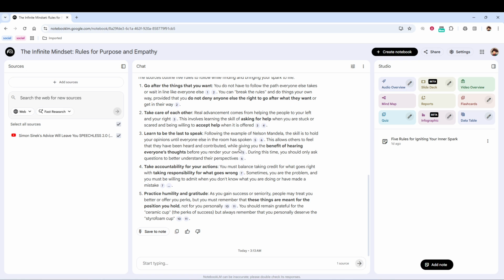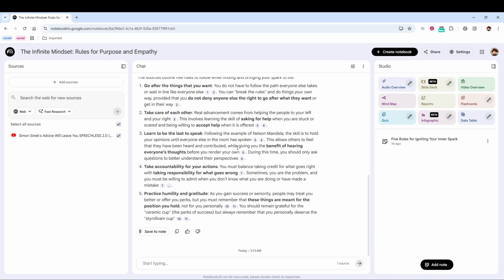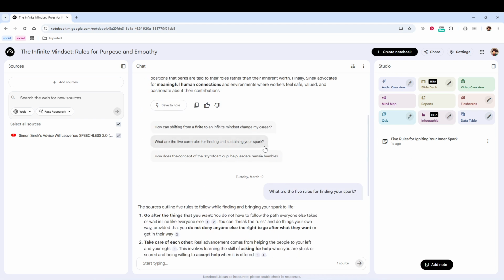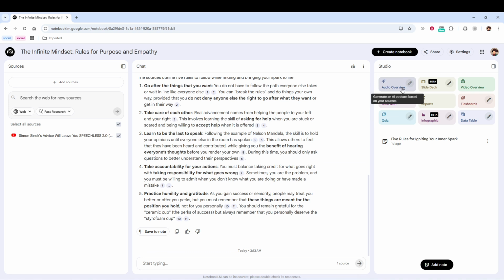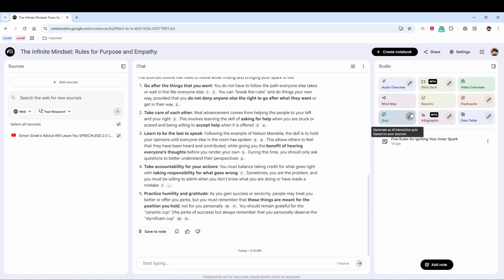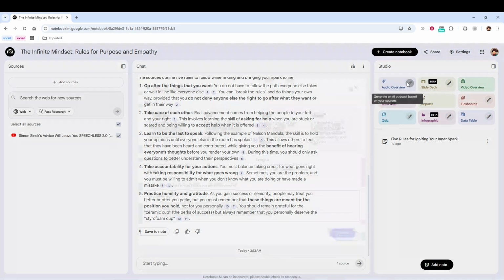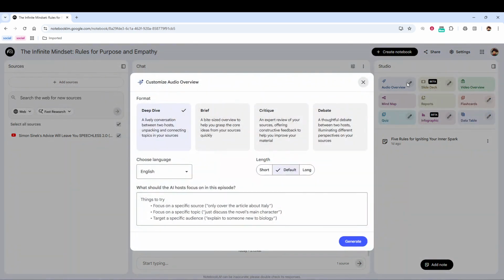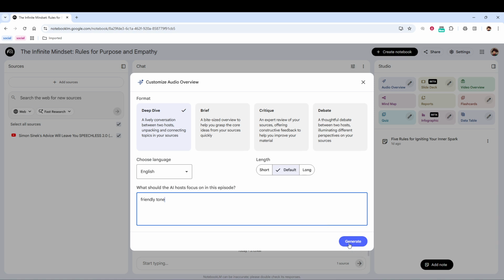How To Customize Output In Notebooklm [2026 Guide]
In today's video we cover: NotebookLM, NotebookLM tutorial, NotebookLM customize, NotebookLM output, customize output, NotebookLM export, NotebookLM features, AI notebook, AI tool, research tool, note taking, document analysis, AI research, NotebookLM tips, NotebookLM guide, AI writing, NotebookLM settings, customize AI

-Google Drive
-Google Meets
-Google Sheets
-Google Chrome
-Google Forms
-Google Gmail